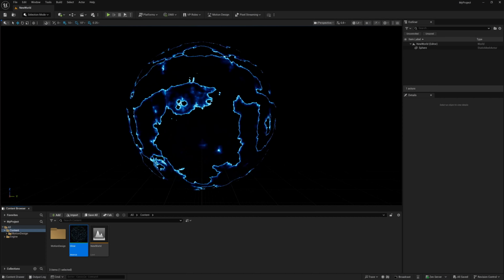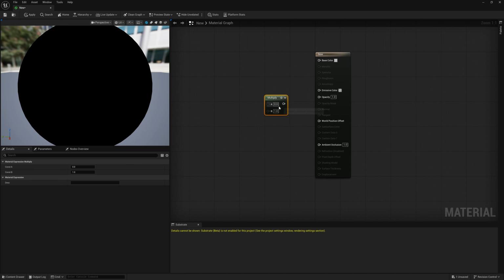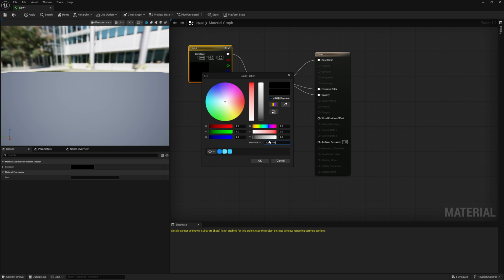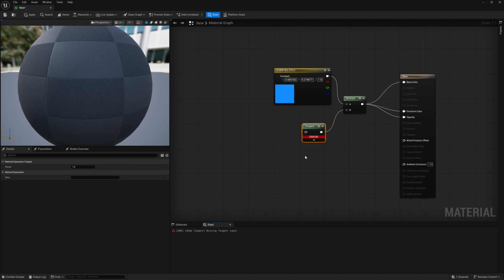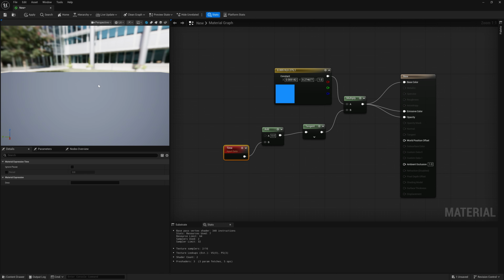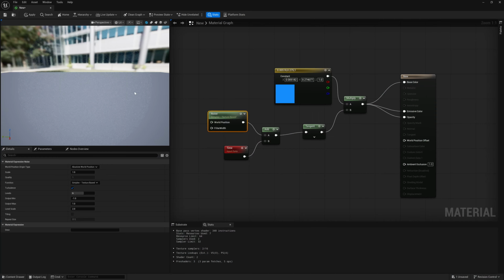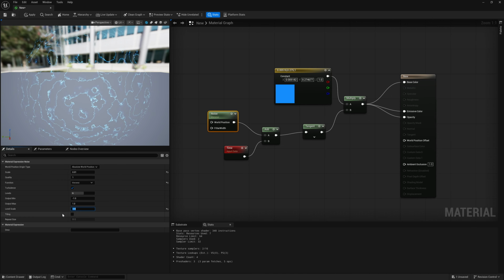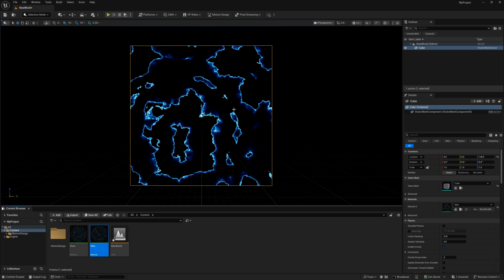Create Sci-Fi Electric Barrier in UE5 — No Niagara Needed!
🎬Learn how to create a dynamic electric force field effect in Unreal Engine 5—using only materials, no Niagara required! This step-by-step guide breaks down procedural FX techniques perfect for sci-fi projects and clean workflows. Level up your UE5 material skills and bring stunning energy shields to life!